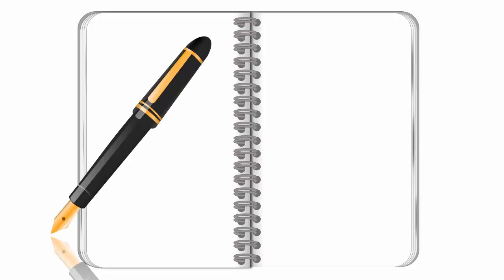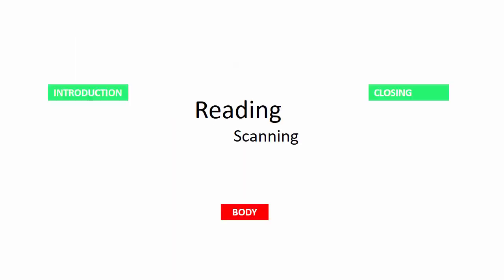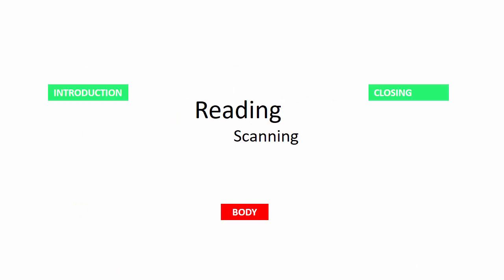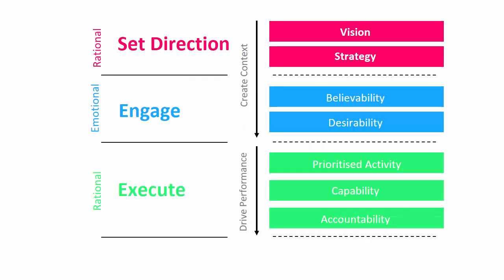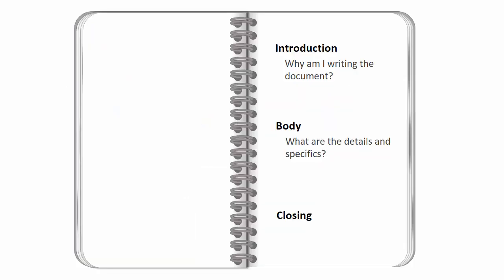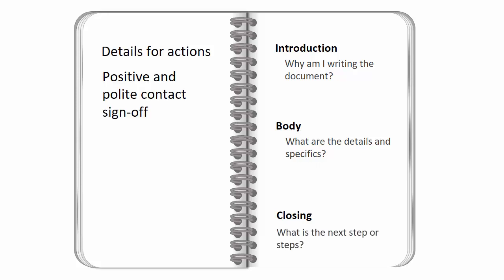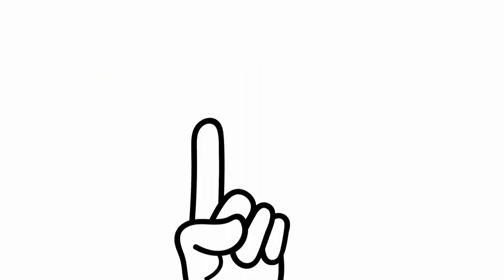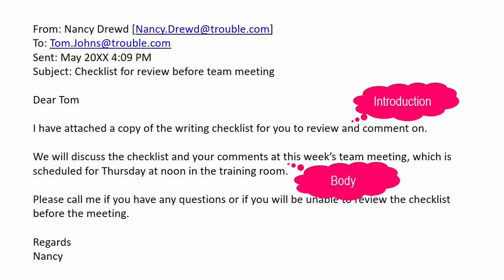Positioning information into three sections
INTRODUCTIONS AND CLOSINGS | Positioning information into three sections